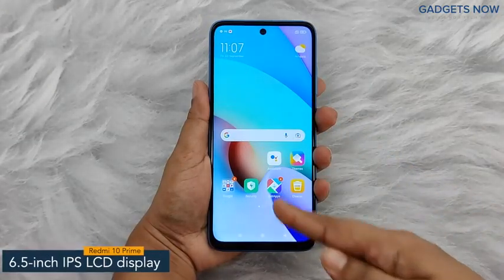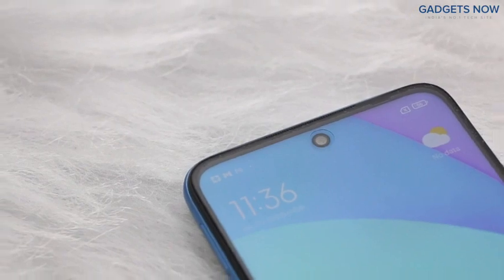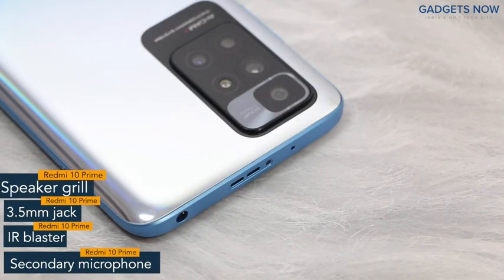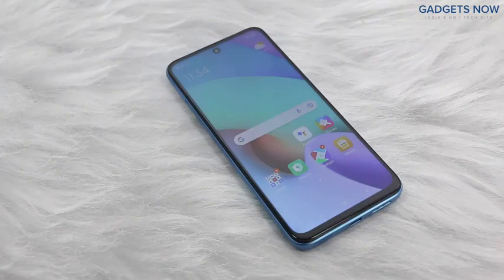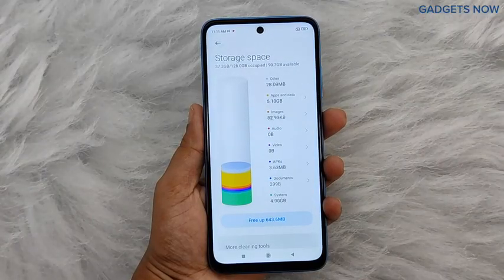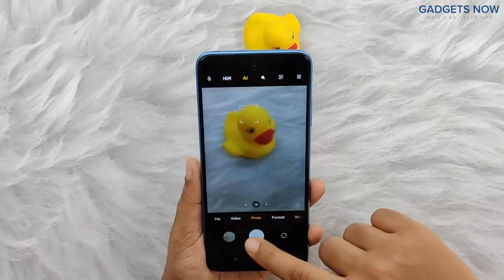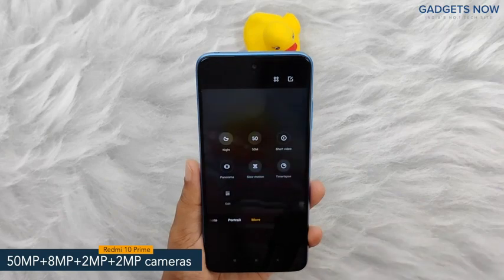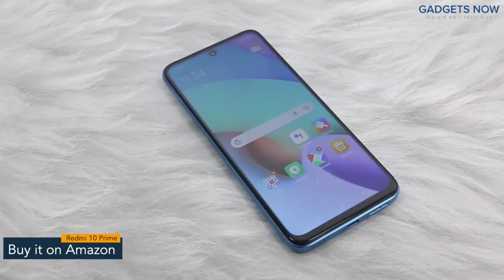Redmi 10 Prime (Phantom Black 4GB RAM 64GB | Helio G88 with extendable RAM Upto 2GB | FHD+ 90Hz Adaptive Sync Display)